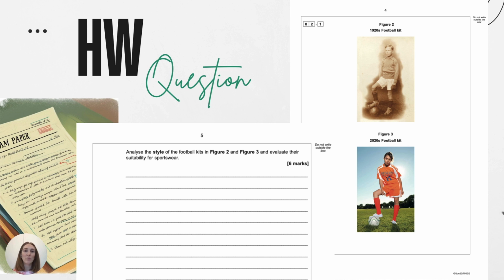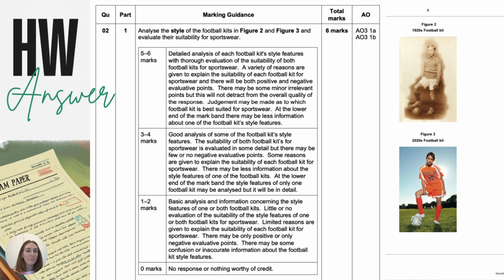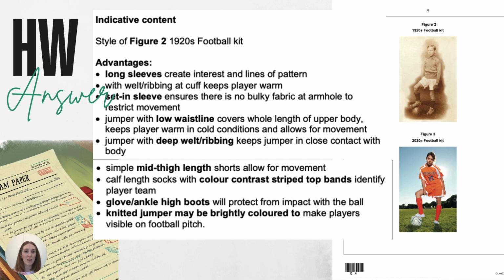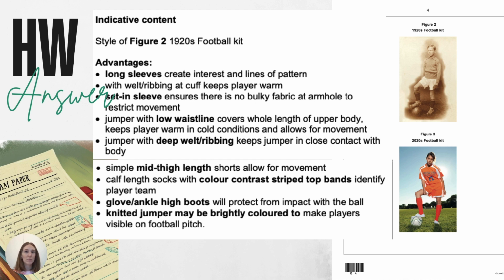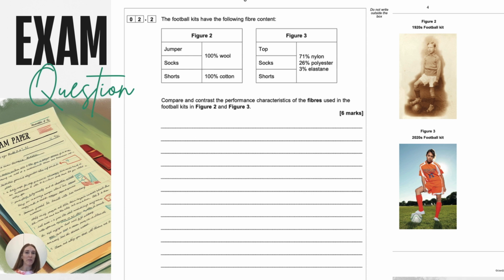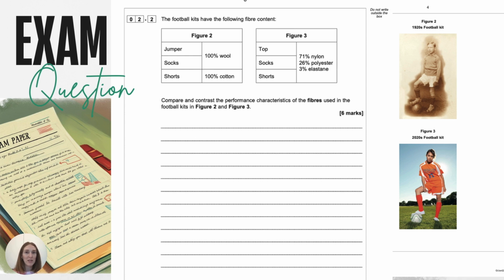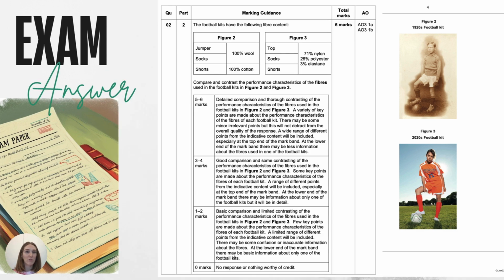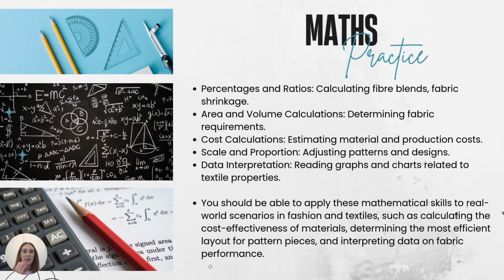A Level Textiles Session 3 - AQA